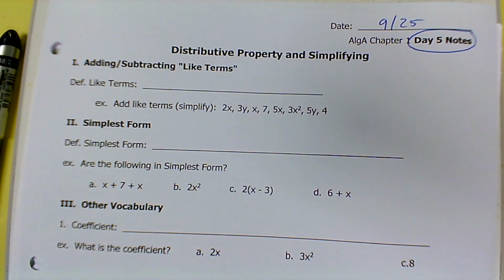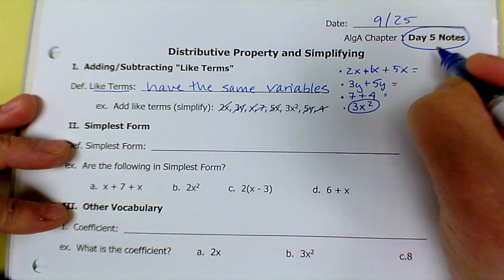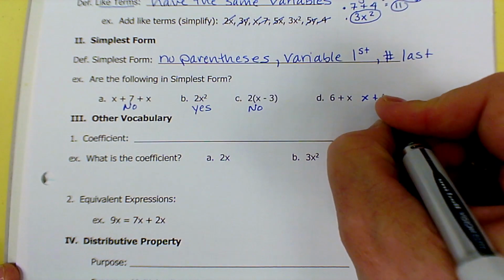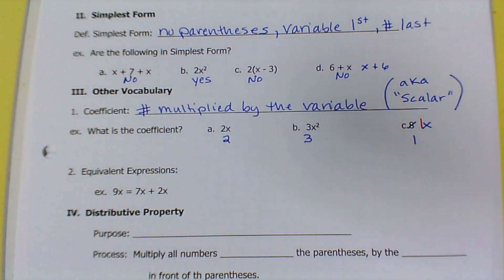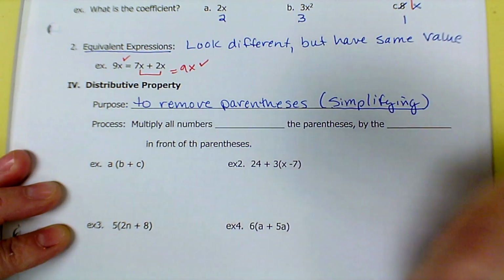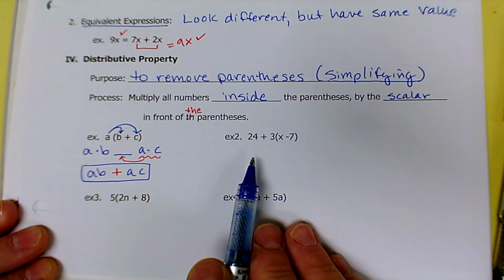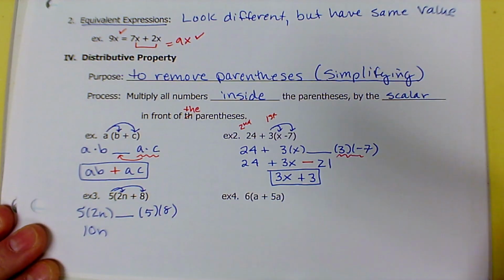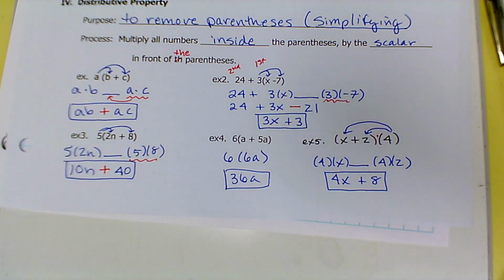AlgA Ch1 Day 5 Distributive Property and Simplifying